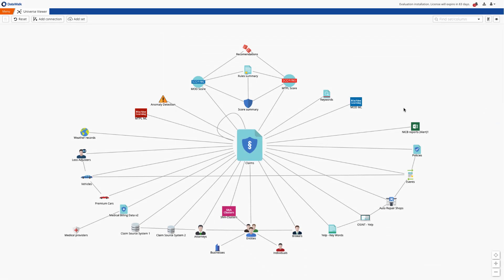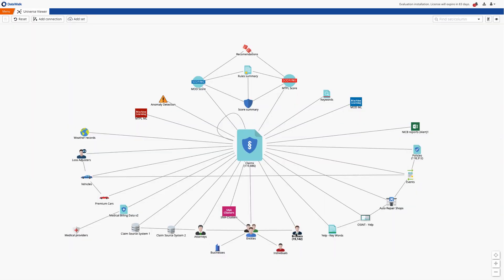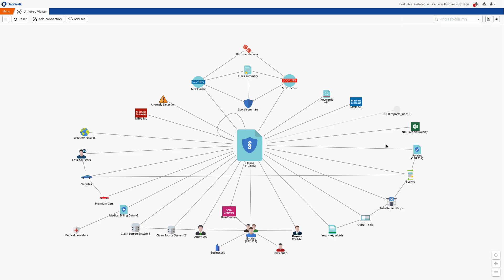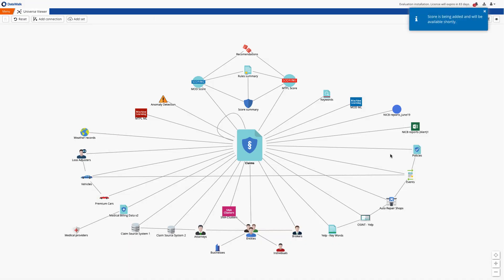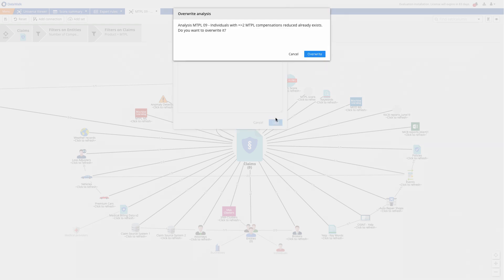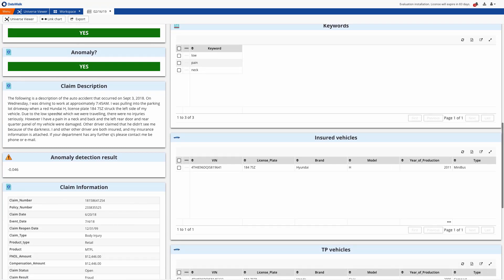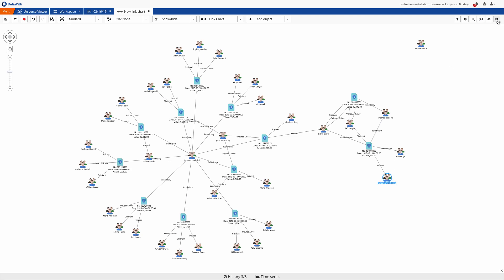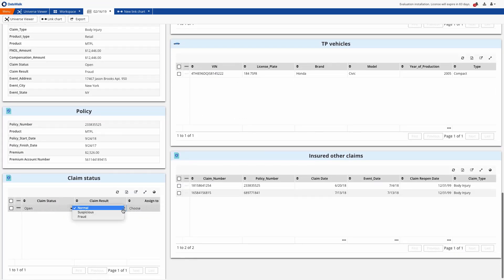DataWalk | Auto Insurance Fraud: Creating & Tuning Rules & Scores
In this video, you'll learn how to use the DataWalk graph analytics software platform to create, modify, and tune rules and scores associated with auto insurance fraud. The video will also demonstrate how SIU analysts can perform triage and investigations on the highest-scoring claims to instantly reduce both false positives and fraud losses.

To learn more about DataWalk's solution for auto insurance fraud detection,